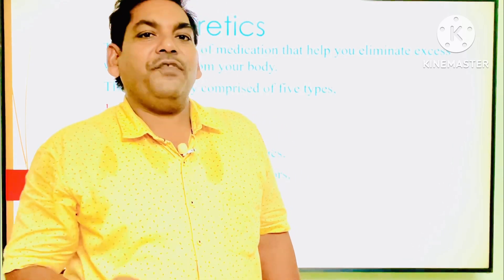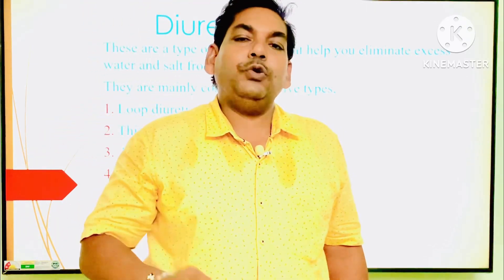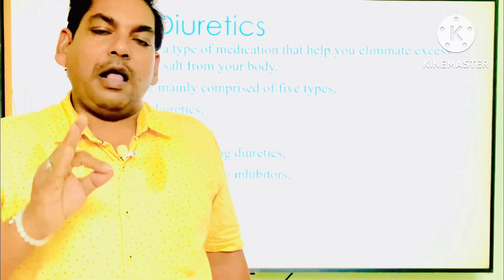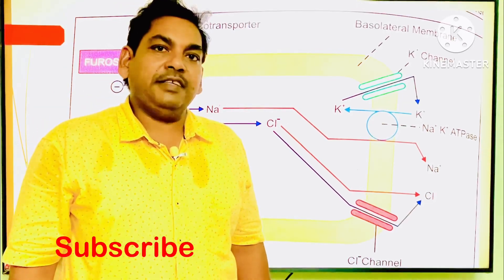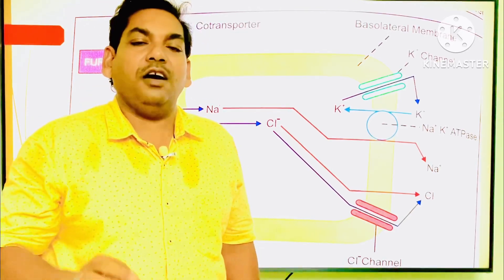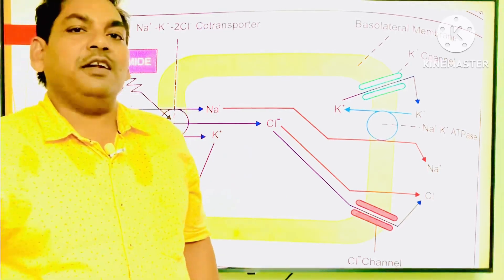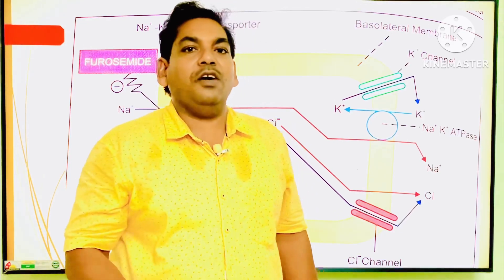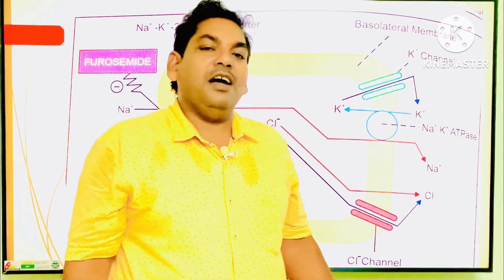Mechanism of action and Uses of Diuretic agents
Dr YC Yadav
Pharmaplus-Y
ydryogesh
Dr Yogesh Chand Yadav
This is education channel.  in this channel, I will be uploading video related education of Pharmacology, Pharmacy, Medical and allied health sciences. I, Dr. Yogesh Chand Yadav, Ph. D, MAMS, is associate professor of pharmacology at U P University of Medical sciences, Etawah.  He has 16-years teaching experience in UG and PG pharmacology subject. He has published more than 50 article in National and international journals, two books, two chapters and 12 paper presented in National and international conferences. He has H index 14 and 550 citations in Google Scholar.
...more
diuretics are a type of medication, also known as a water pill, that helps your body remove excess salt and water by making you urinate more frequently. These are often prescribed to treat conditions such as **high blood pressure**, **heart failure**, **fluid retention**, and other related issues.

There are three main types of diuretics:

1..Thiazide diuretics e.g., hydrochlorothiazide) - These make the kidneys excrete more salt and water.
2. Loop diuretics (e.g., furosemide) - Affect a part of the kidney called the loop of Henle to remove fluid and salt.
3. Potassium-sparing diuretics (e.g., triamterene) - Remove excess fluid but help retain potassium.
Diuretics can have side effects like **headaches, dizziness and electrolyte imbalance and should be monitored by healthcare providers.